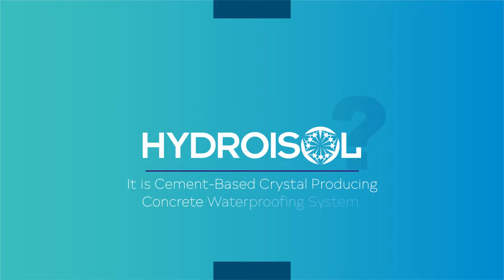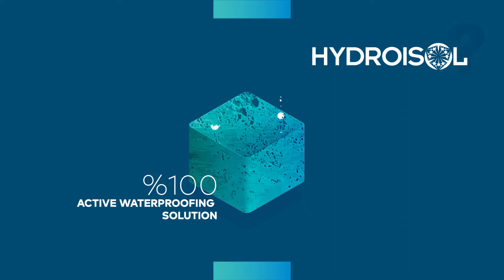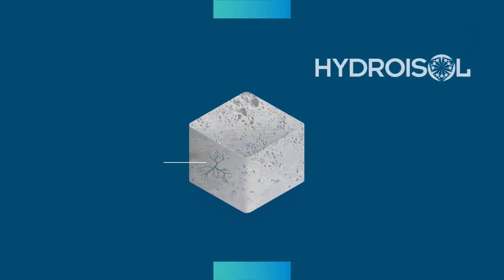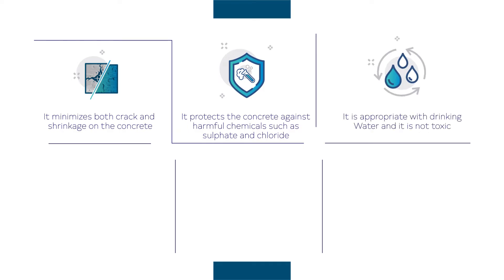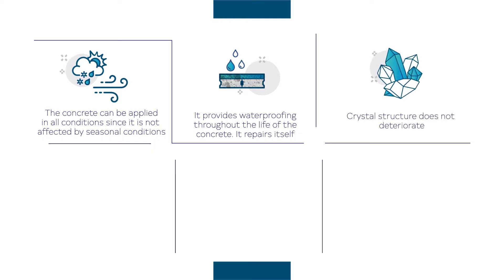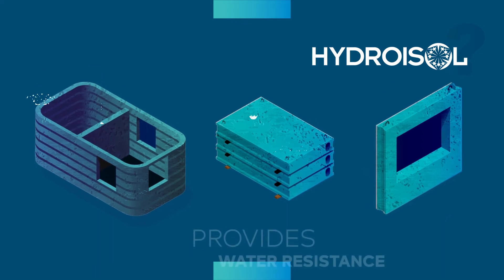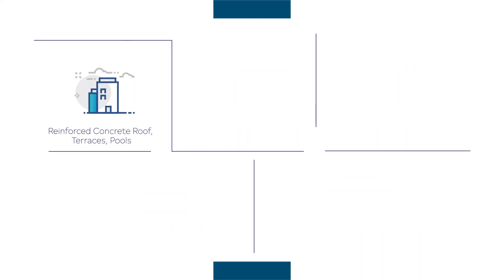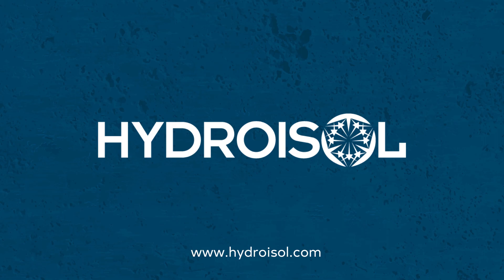What is Crystal Producing Hydroisol Concrete Waterproofing Technology?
What is Hydroisol - Crystal Producing Concrete Waterproofing Technology?

HYDROISOL – Developed by the Ural Technical University of the Russian Academy of Sciences, "HYDROISOL" is a cement-based waterproofing material.

"HYDROISOL" makes the waterproofing solutions in the construction industry simple, healthy and economical by filling the capillary spaces of the concrete with water-insoluble crystals and making the concrete element itself impermeable forever.

"HYDROISOL" is known for the needle type crystals it produces among the crystal producing waterproofing materials in the world, and this is the most important feature that distinguishes "HYDROISOL" from other products.

In order to obtain "HYDROISOL" waterproof concrete, "BETOMIX-ITH" concrete mixture can be added as an admixture or it can be mixed in the specified proportions and applied to the concrete surface as grout easily by brushing or spraying. Even after years of application, it continues to produce crystals when in contact with water.

It not only provides waterproofing, but also increases the durability of concrete as it penetrates into the concrete and prevents corrosion by cutting the contact of the concrete bars with air and water.